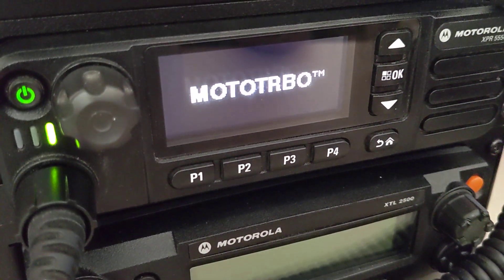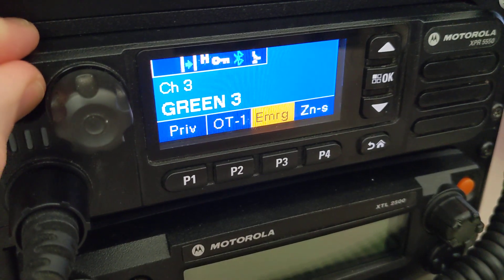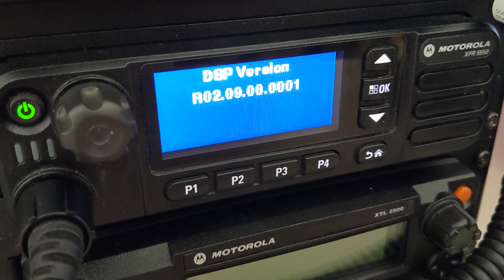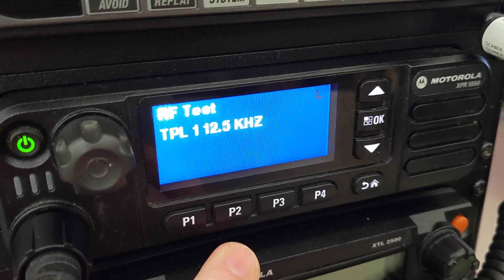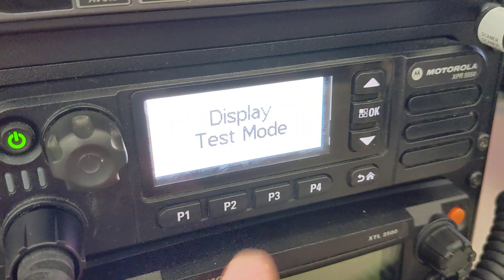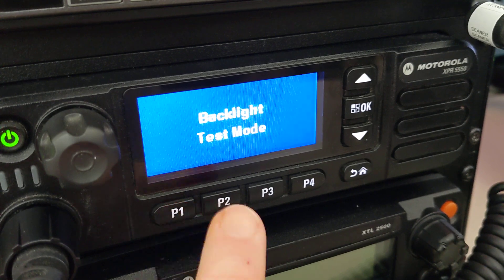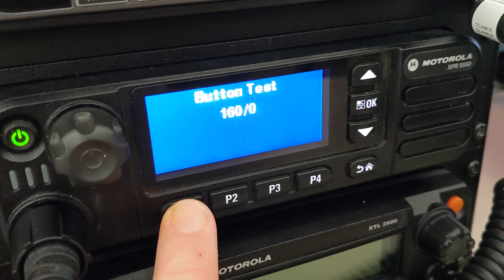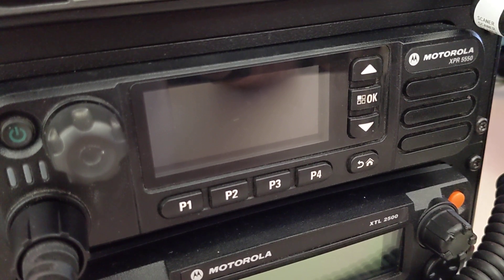How to Enter Test Mode on XPR5550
Here is how to enter the test mode on a Motorola XPR5550.

It's basically the same process, just different button. This will work on color display model radios. Plus, you can enter the various other tests:
RF Test
Display Test
LED Test
Speaker Tone Test
Earpiece Test
Audio Loopback Test
Audio Loopback Earpiece Test
Button/Knob/PTT Test

To get this going, power cycle your XPR mobile. Within 5 seconds of it completing it's boot up, press the P2 button 5 times, and it will enter the first test.

Press and hold P1 to switch test modes.

RF Test Mode
Pressing P1 will toggle between the different channel spacings
Pressing P2 will toggle between the various RF Test environments as follows:
1-CSQ (single beep), 2-TPL (two beeps), 3-DIG (three beeps), 4-USQ (4 beeps)

Display Test Mode
After you enter the display test, you can press any button to turn on the two character, seven segment display.

LED Test Mode
Press any button to switch between the LED colors (Red, Green, Yellow)

Speaker Tone Test Mode
The radio will generate a 1khz tone with the internal speaker

Earpiece Tone Test Mode
The radio will generate the same 1khz tone within any earpiece connected

Audio Loopback Test Mode
The radio will route any audio on the mic to the internal speaker

Audio Loopback Earpiece Test Mode
The radio will route any audio on the mic to a connected earpiece

Button/Knob/PTT Test Mode
Rotate the knob, the radio will beep at each position (not shown in video)
Press any button, the radio will beep

To exit test mode, power cycle the radio.